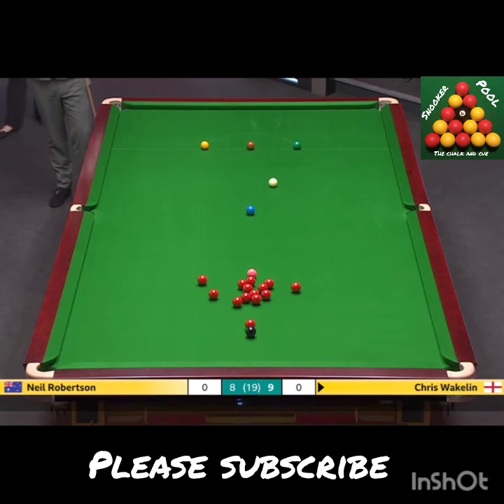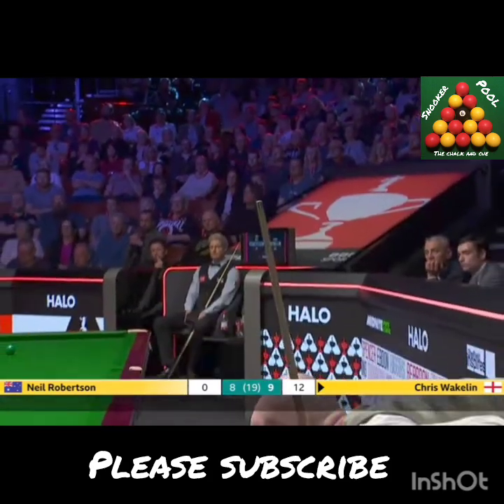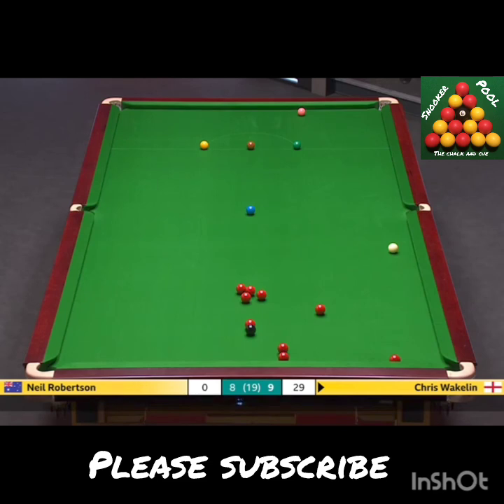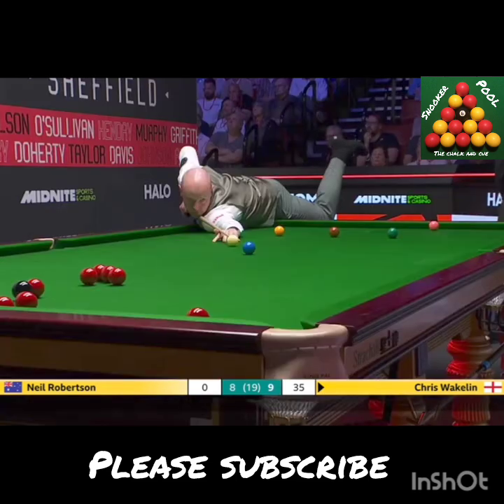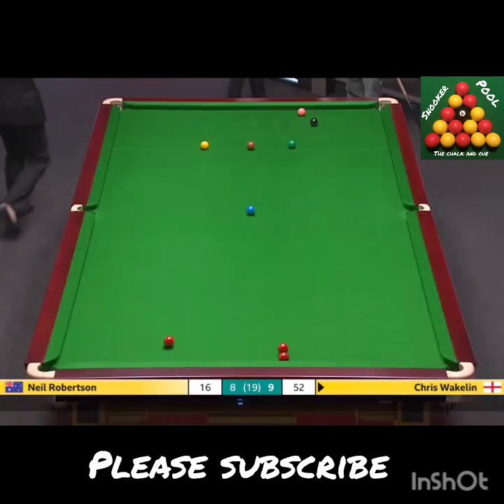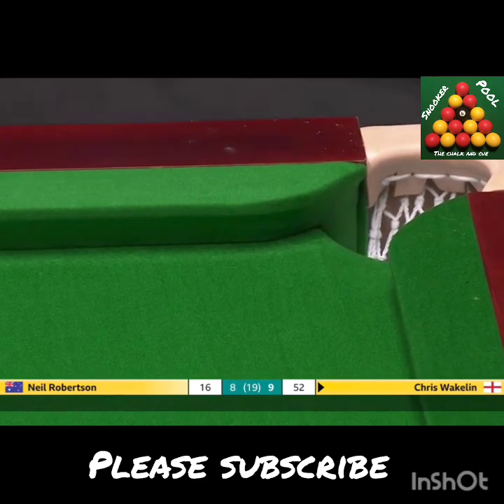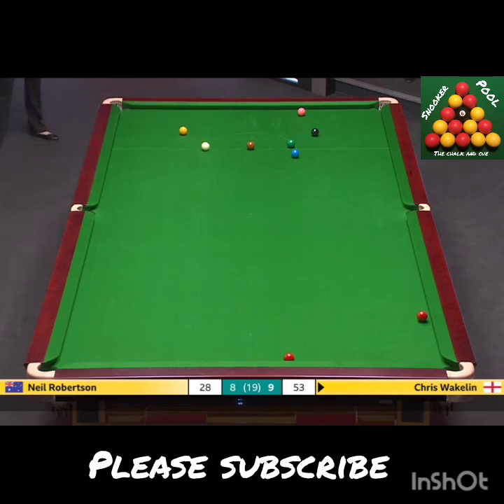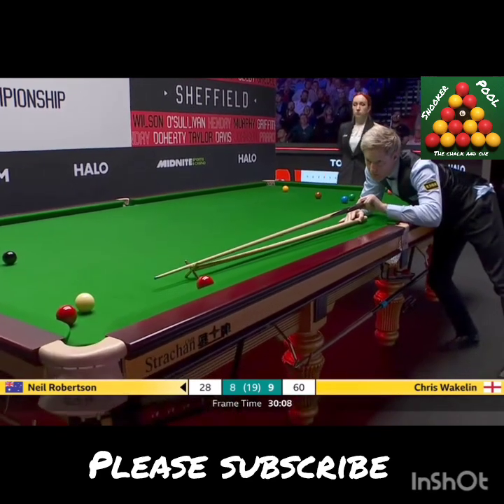Neil Robertson Vs Chris wakelin final frame of round 1 world championship